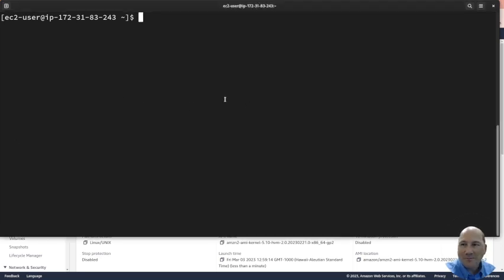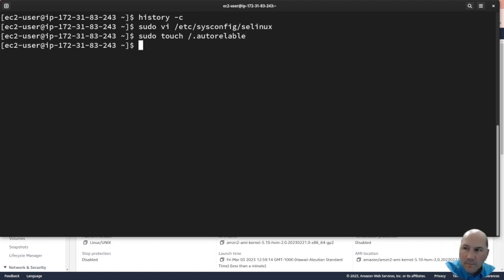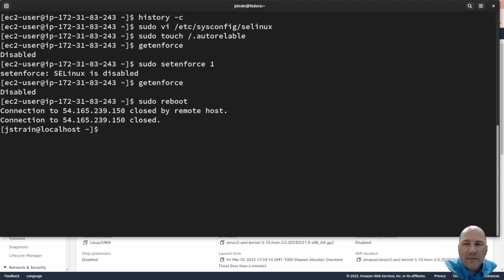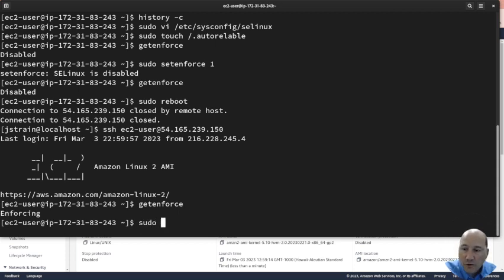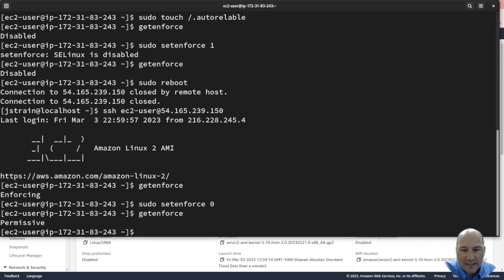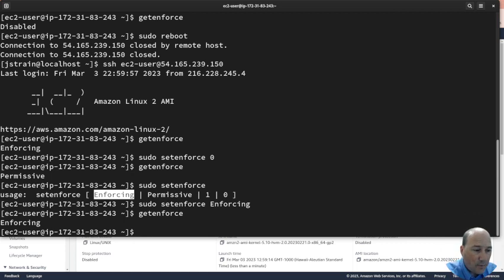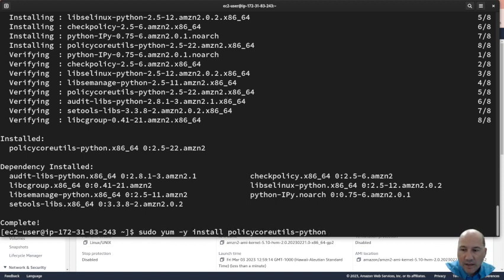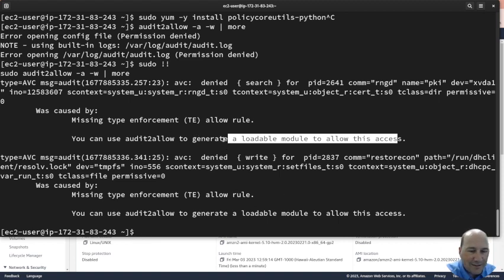Setting Up SELINUX on aws ec2 as well as installing audit2allow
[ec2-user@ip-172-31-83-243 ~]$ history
    1  sudo vi /etc/sysconfig/selinux
    2  sudo touch /.autorelable
    3  getenforce
    4  sudo setenforce 1
    5  getenforce
    6  sudo reboot
    7  getenforce
    8  sudo setenforce 0
    9  getenforce
   10  sudo setenforce
   11  sudo setenforce Enforcing
   12  getenforce
   13  sudo yum provides audit2allow
   14  sudo yum -y install policycoreutils-python
   15  audit2allow -a -w | more
   16  sudo audit2allow -a -w | more
   17  history